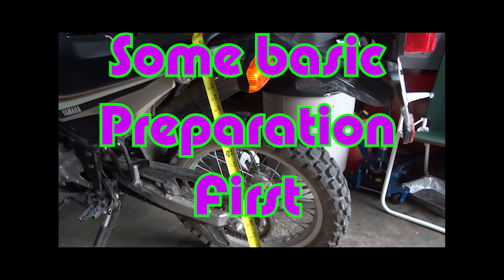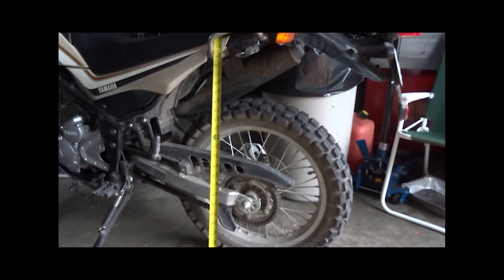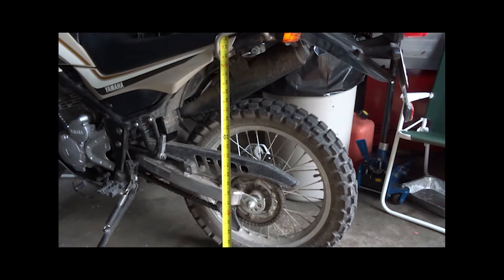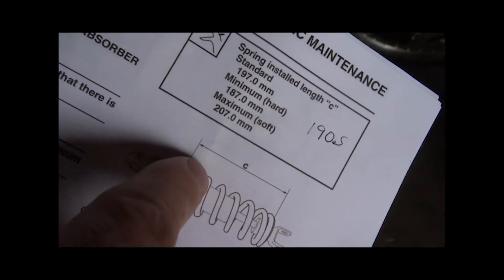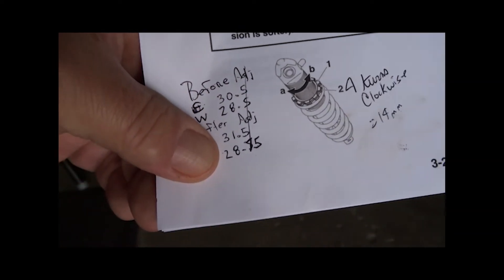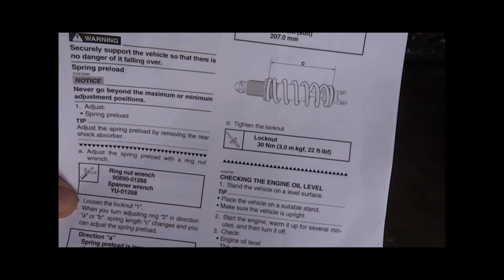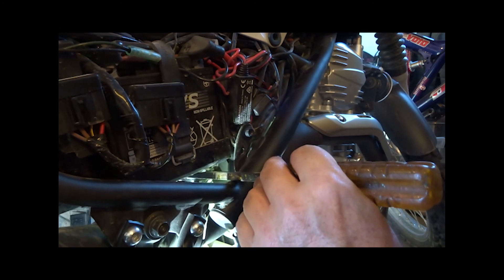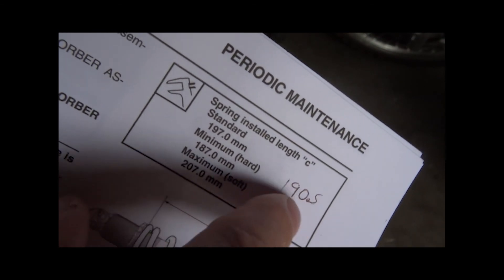Yamaha XT250 Rear Shock Preload Adjustment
Overview of how to adjust the Yamaha xt250 Rear Shock assembly.